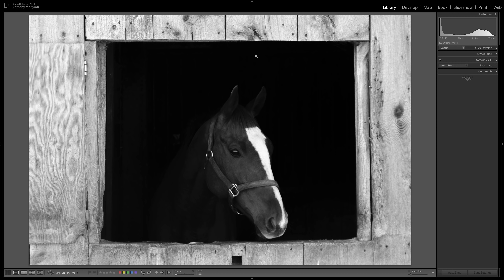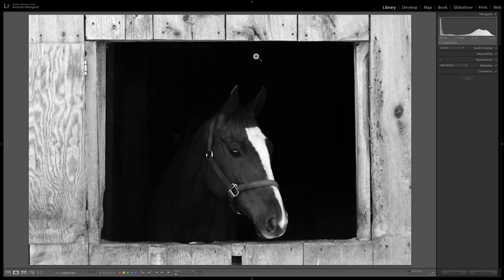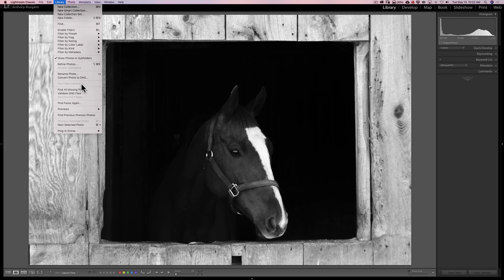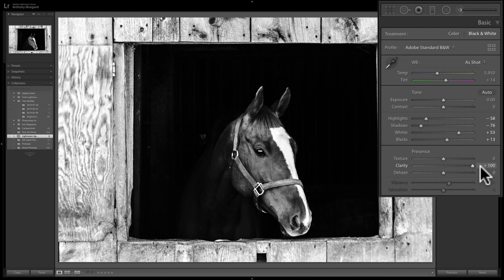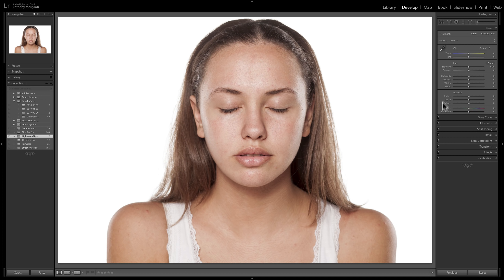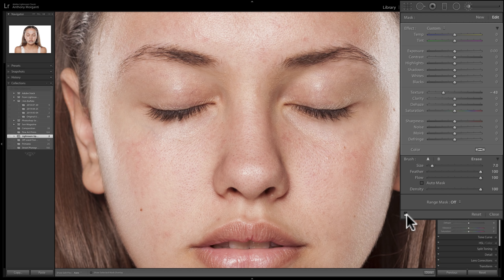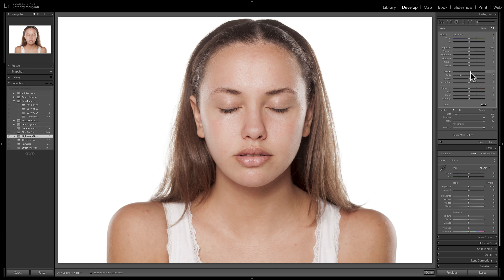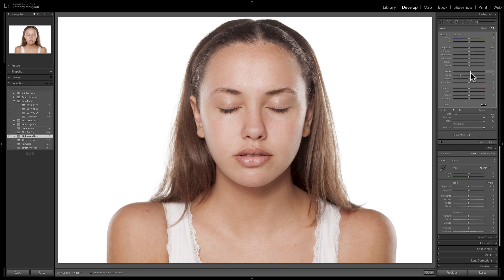What's New In Lightroom Classic CC - Ver 8.3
In this video, I talk about the latest update to Lightroom Classic CC, version 8.3. In it, I demo one of the new features, the Texture slider that is in the Basic Tab and also found in the local adjustment tools -- the Brush, Graduated Filter, and Radial Filter.

If you like this video, email me telling me so and I'll email you a Promo Code which will get you my Lightroom Presets and/or my Lightroom Profiles for 1/2 price.